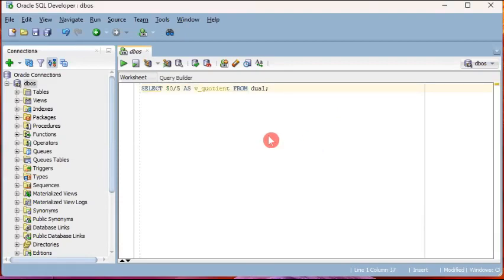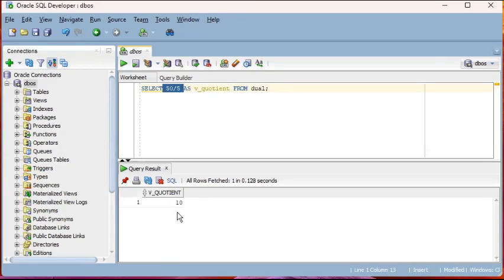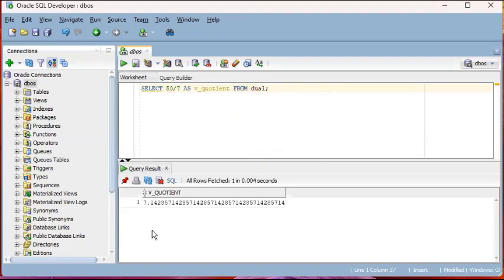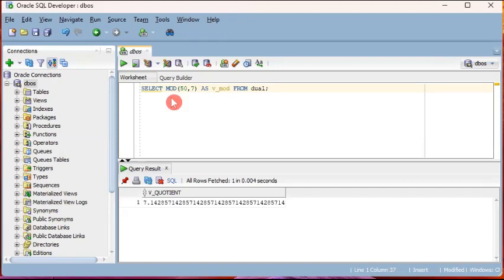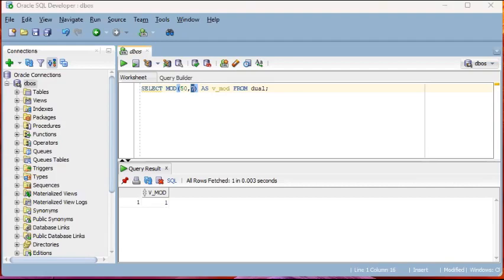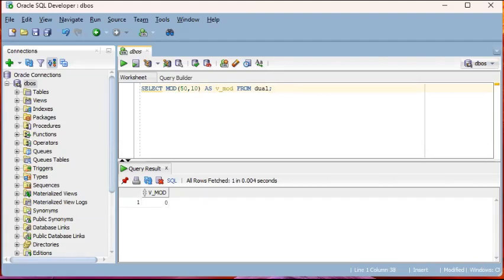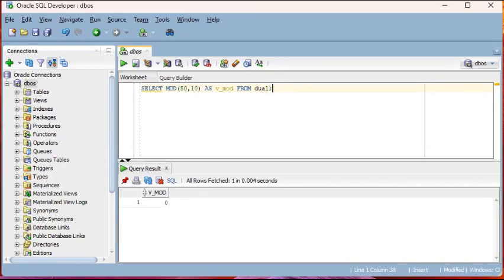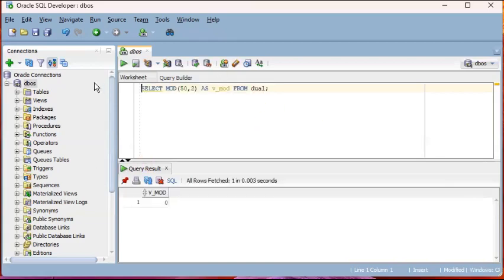Remainder in SQL | Remainder in Math SQL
This video is in the playlist called "Math using SQL", and here we''ll learn how to get the remainder in division. As you have learned in the first video of this playlist, the SQL operator
for division is the slash.